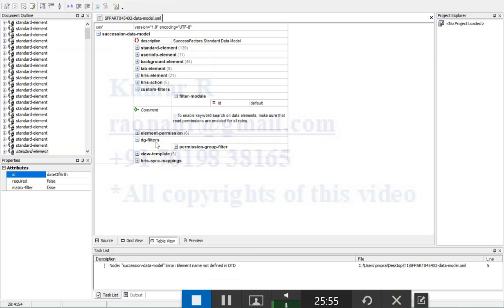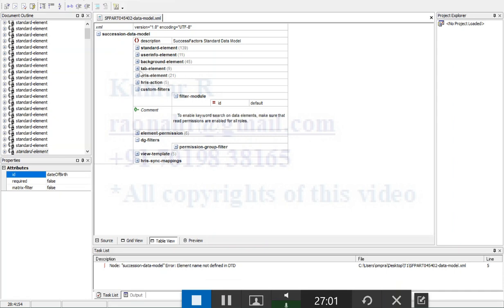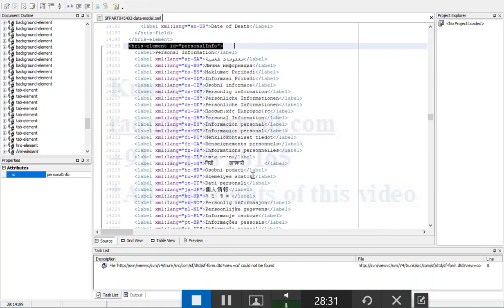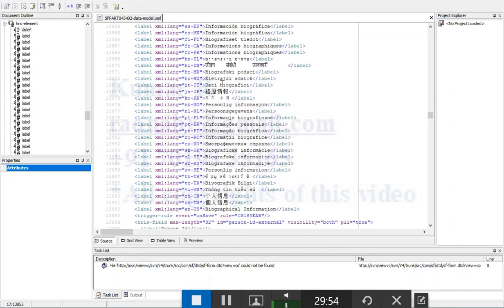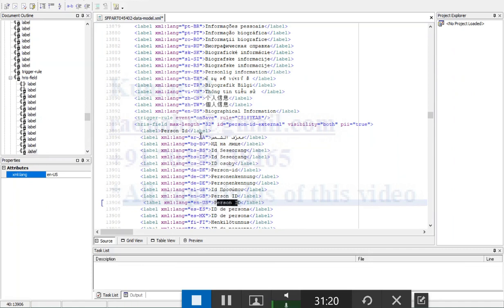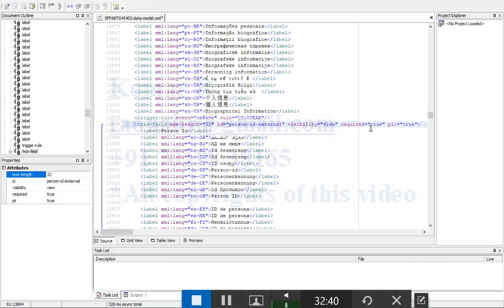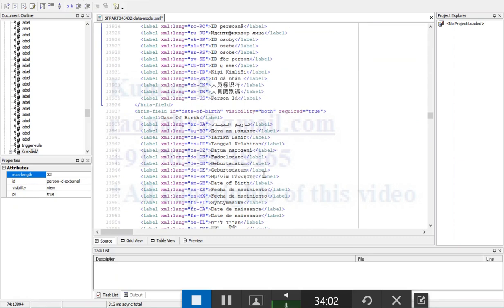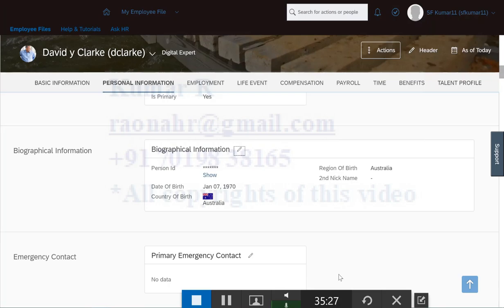SAP SuccessFactors Configuration Core Employee Central - 5.2 Portlet Configuration Hands on Steps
SuccessFactors Training, Employee Central Training, Training, EC Training, Core EC Training, SAP SF Training.